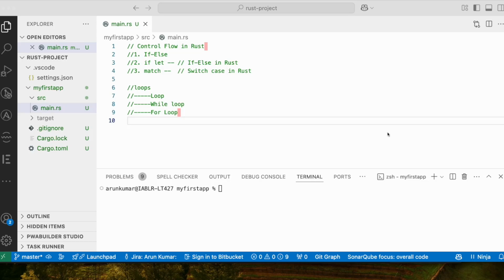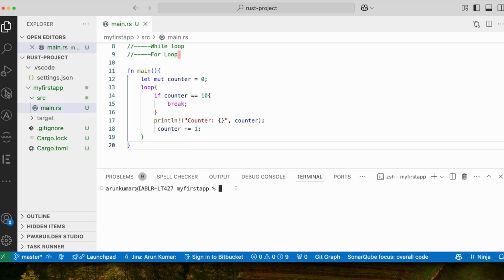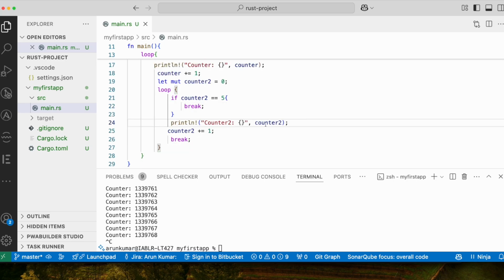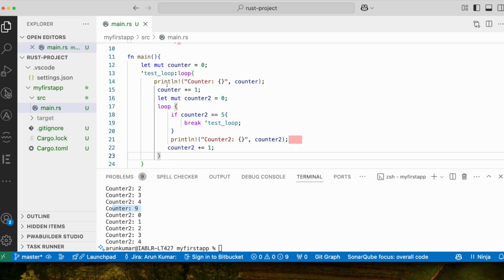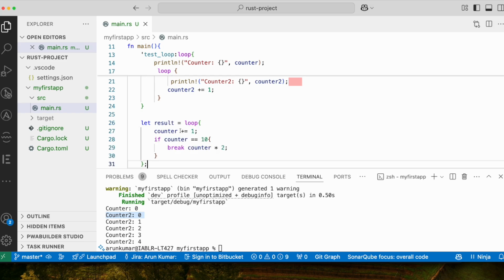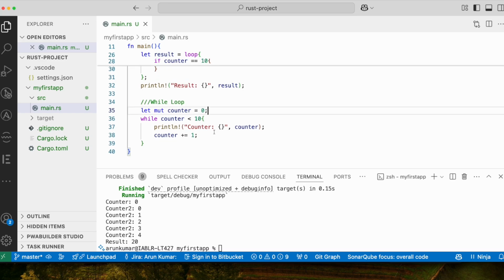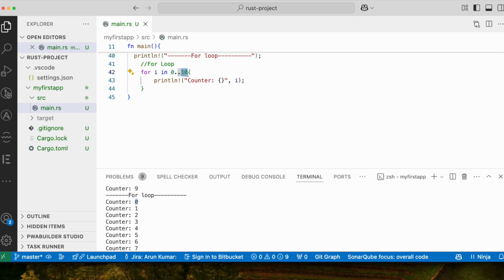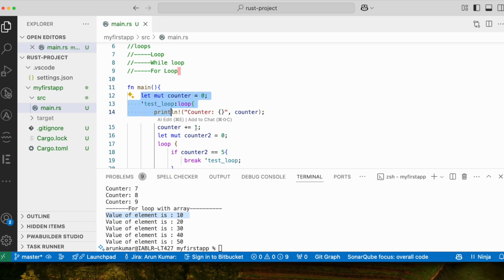Control flow in RUST (Loops)